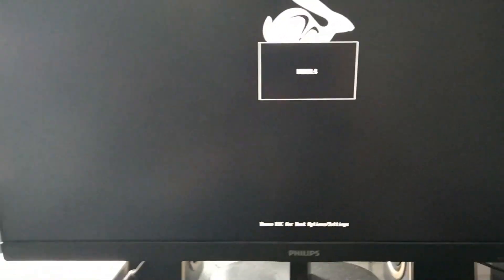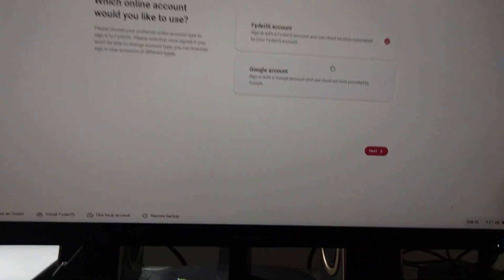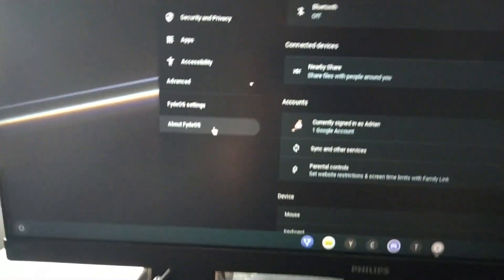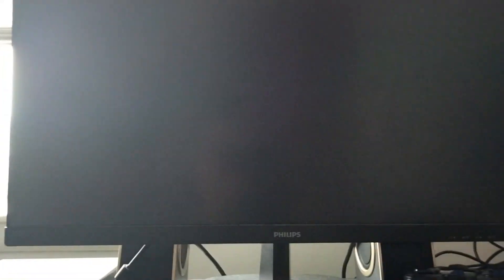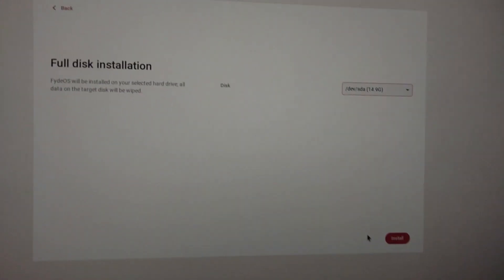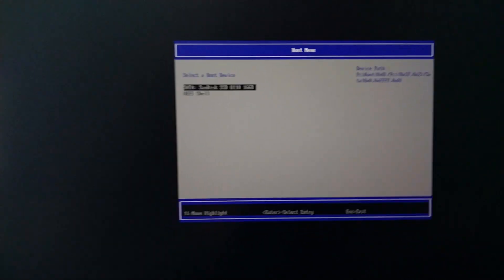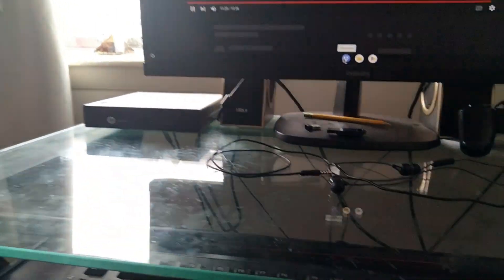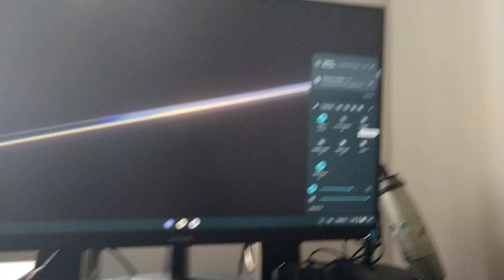Installing FydeOS (its better than ChromeOS Flex)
if you have a old laptop or pc, go with FydeOS. (not sponsored)

0:00 Intro
0:30 Booting from USB
3:10 Trying out FydeOS
4:50 Installing FydeOS
6:35 Entering Setup
7:53 Exploring FydeOS
8:55 Installing Google Play Store
11:11 Installing Angry Birds via APK
11:47 Trying out Screen Recording